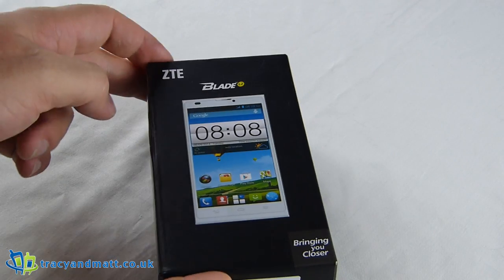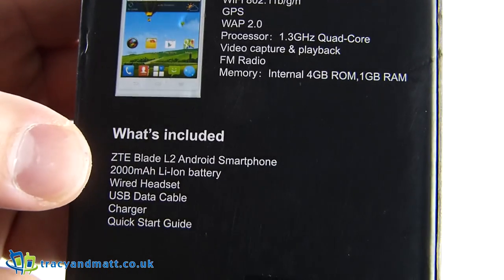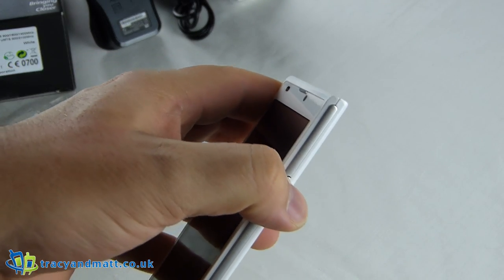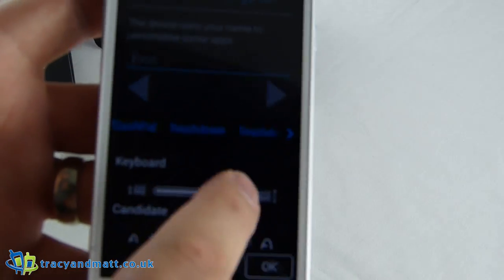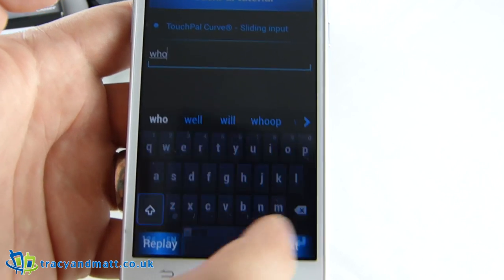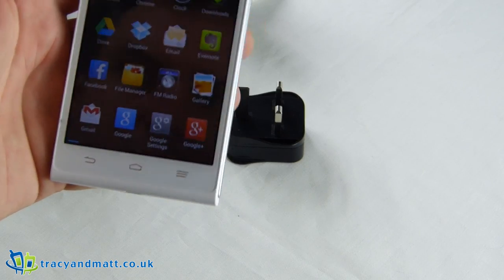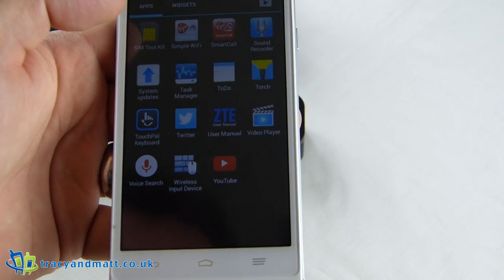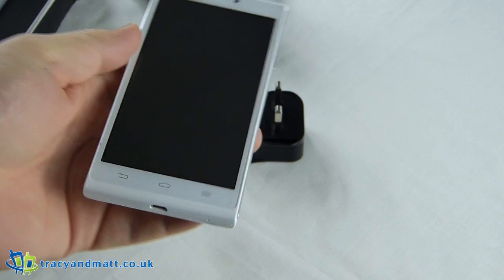Unboxing ZTE Blade L2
Gareth takes a look at ZTE's new quad-core smartphone with a 5 inch screen and generous 2000mAh battery. For the low price of £89 on Virgin pay as you go it all sounds to good to be true.